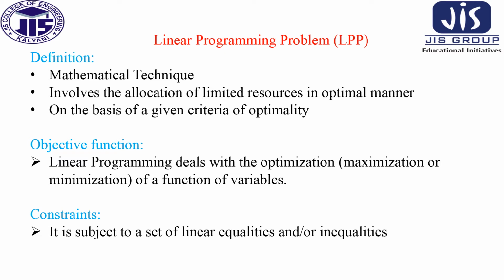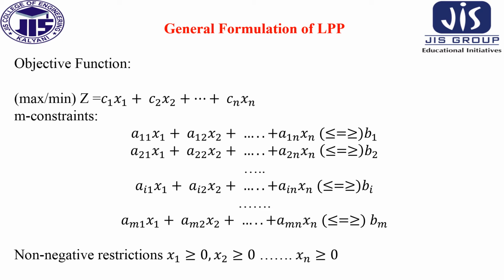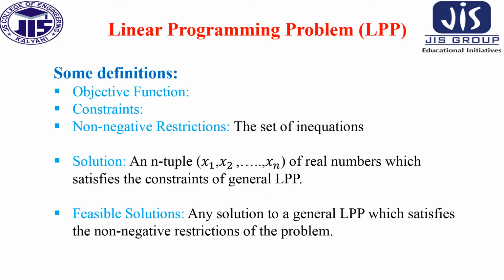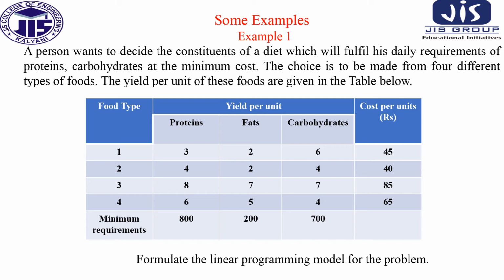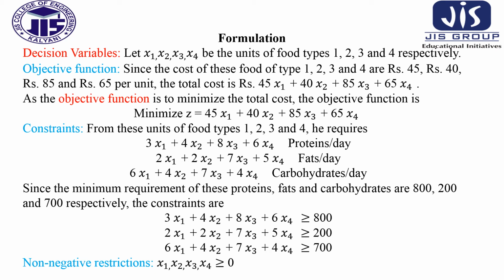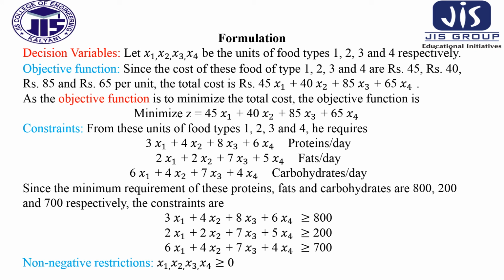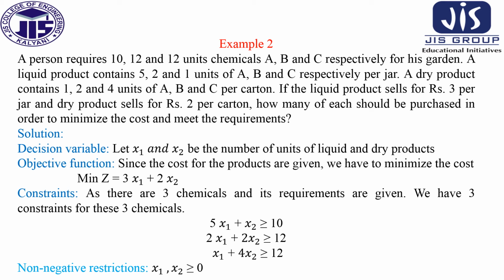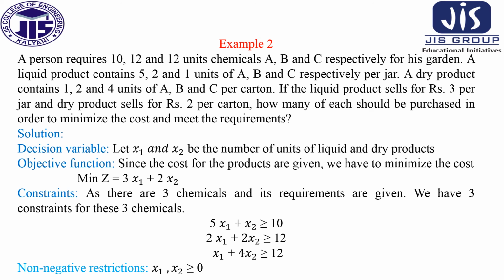LPP Formulation in Operations Research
Formulation of Linear Programming Problem from real world Example